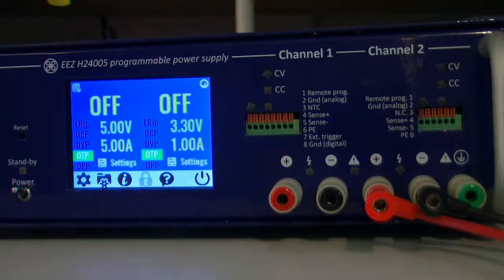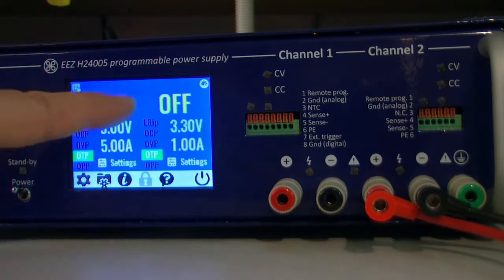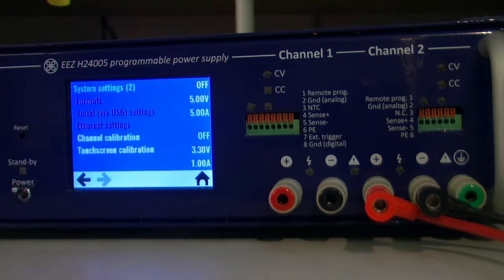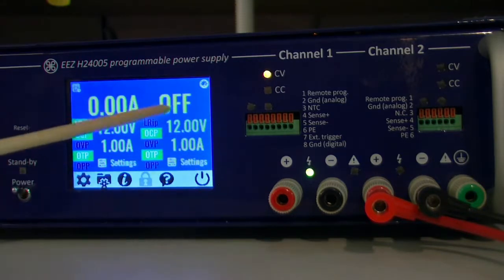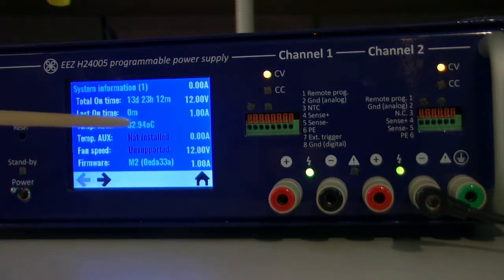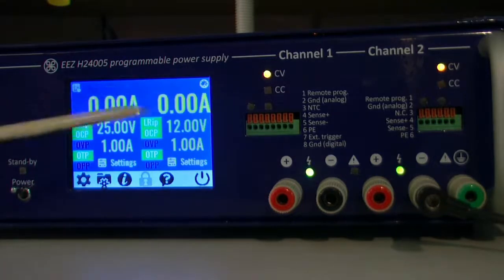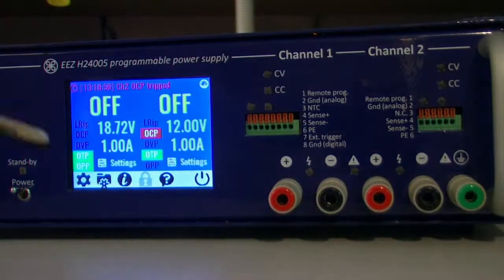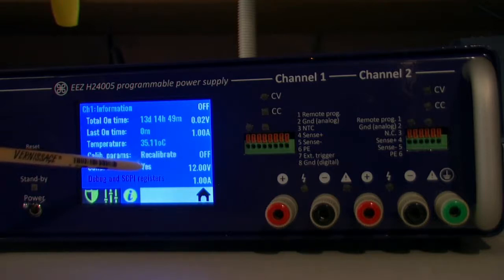Firmware M2 preview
This is a first preview of forthcoming firmware version M2 that in addition to remote SCPI control enable local control using TFT color touchscreen display.